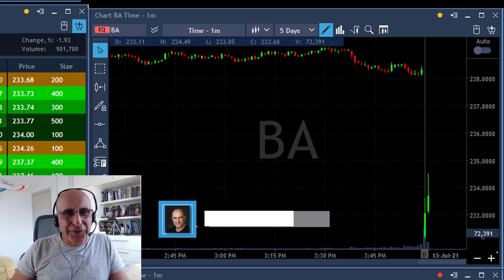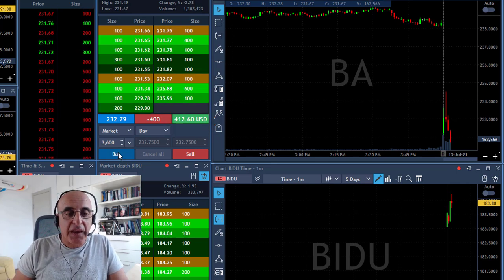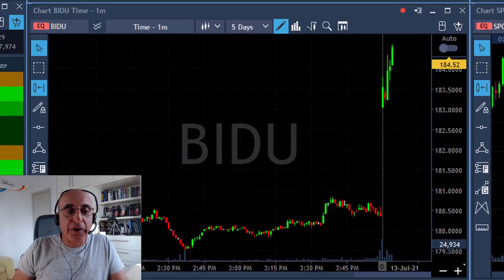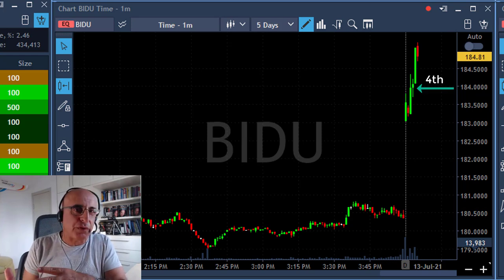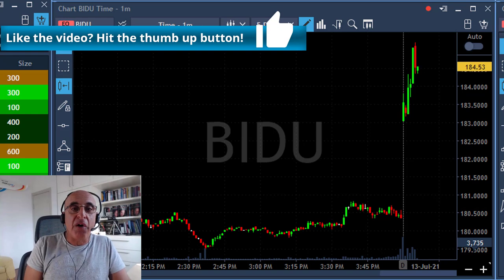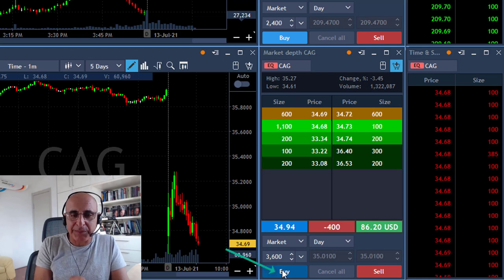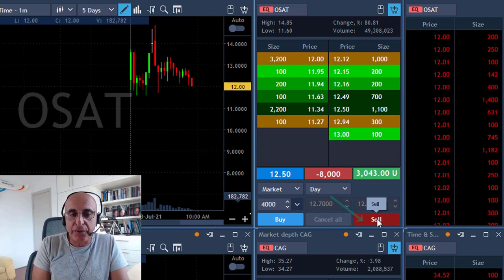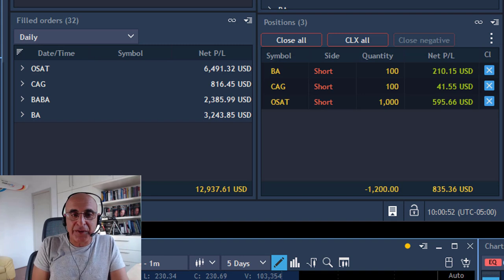HOW I TRADE GAPPERS... $OSAT, $CAG, $BABA, $BA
Live Day Trading Stocks - Earning $12,000 trading OSAT, CAG, BABA and BA. Meir Barak live trading on July 13th 2021. How I day trade gaps...